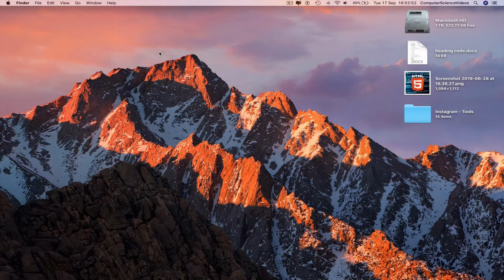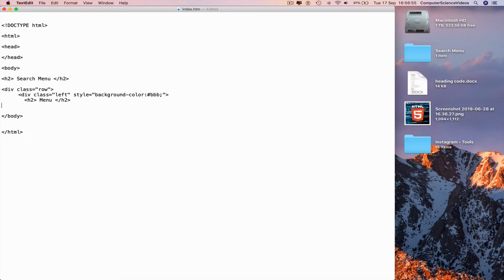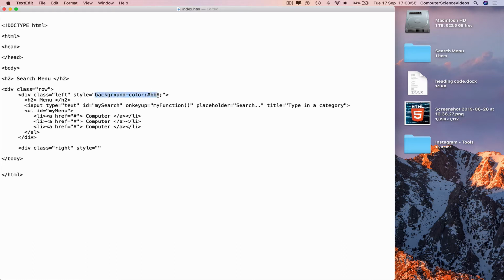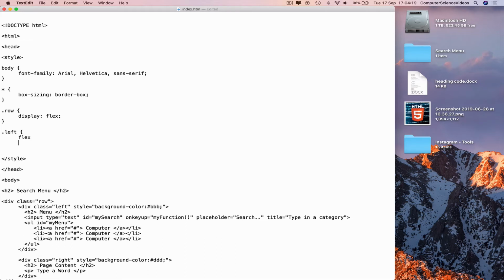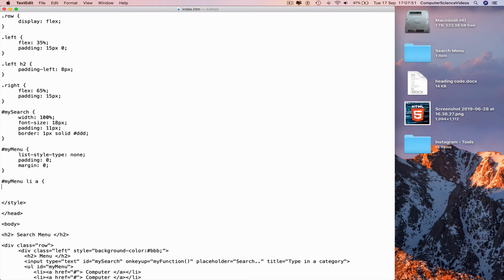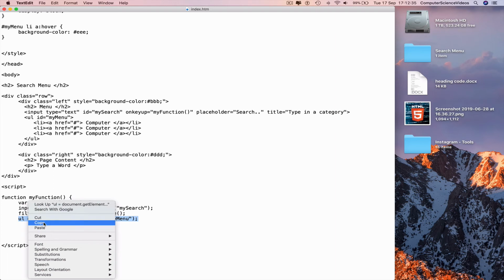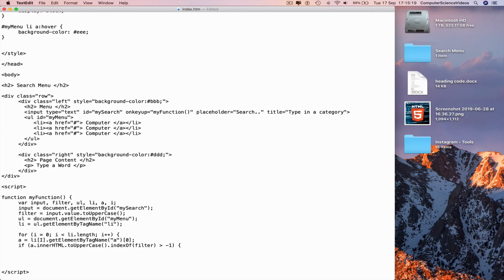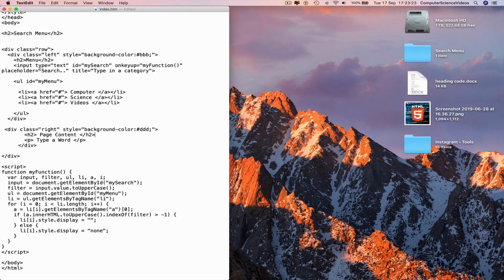How to CODE a Search Menu using HTML5, CSS3 & JavaScript | New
How to Create a Search Menu using HTML5, CSS3 & JavaScript | New